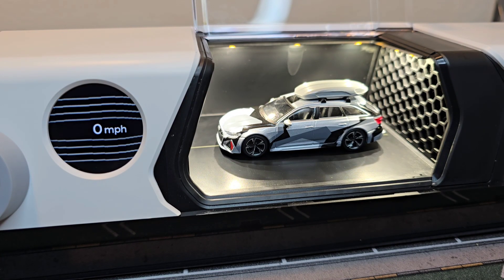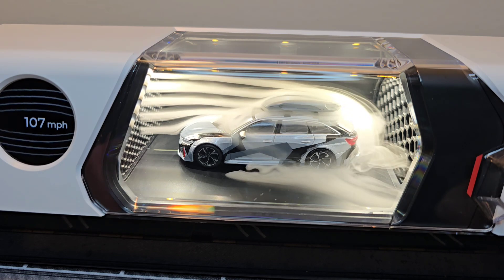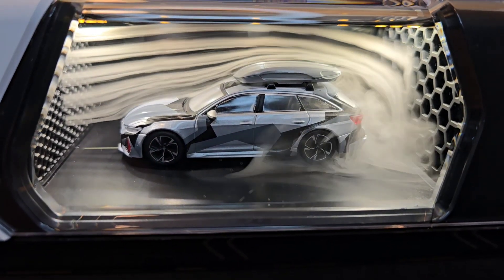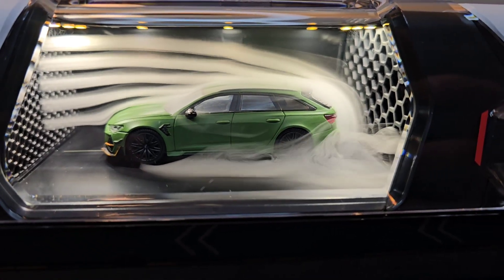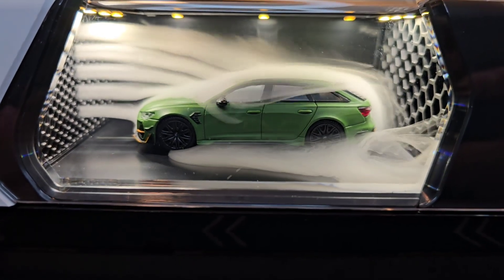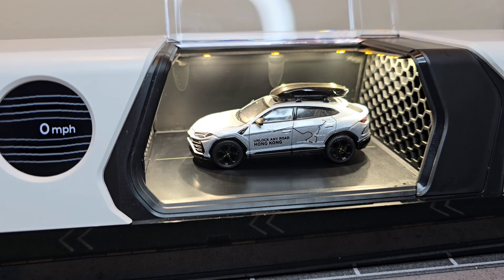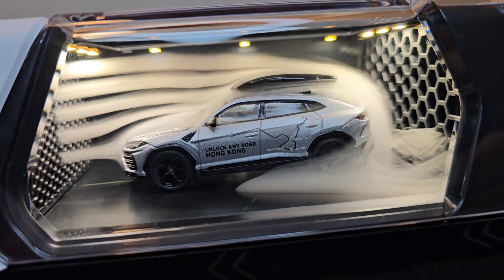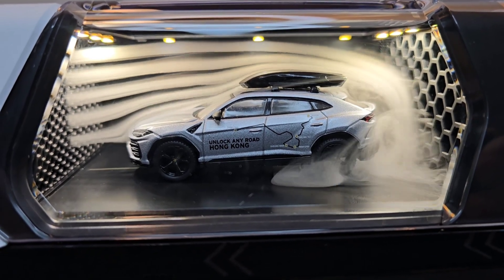What is the effect of the aerodynamics with and without a skibox on a car. Wind tunnel science!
Testing is done with Diecast Cars! 1/64 scale.

Wind tunnel is made by Fun Tech Lab..